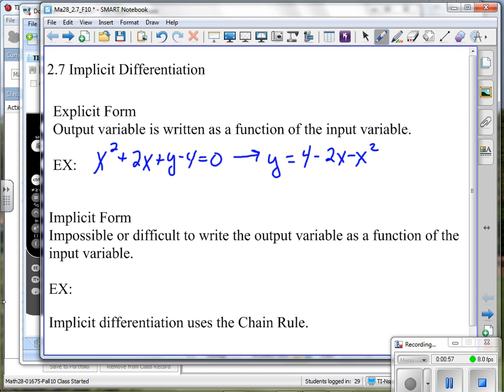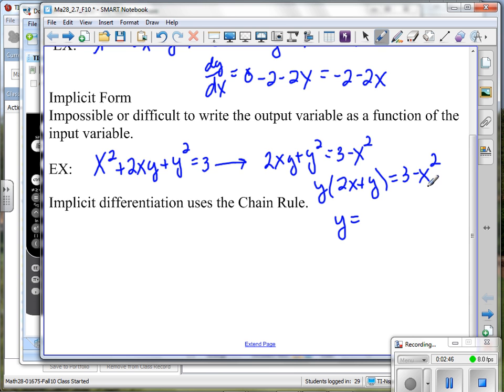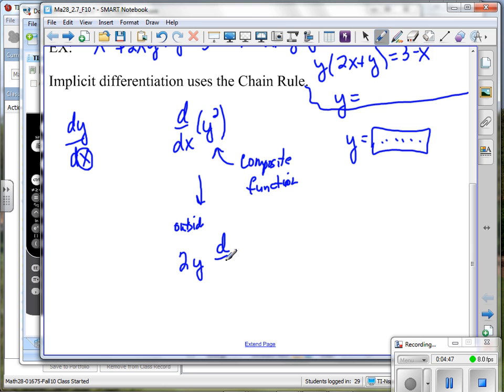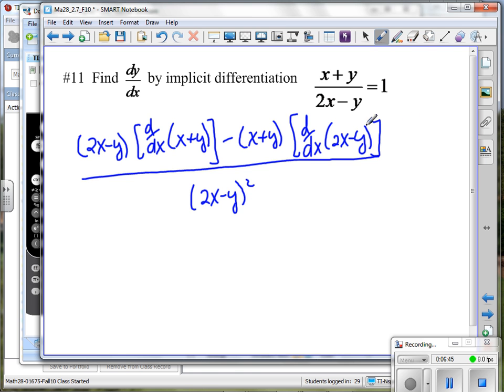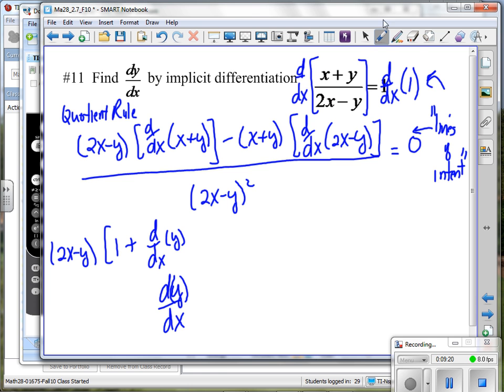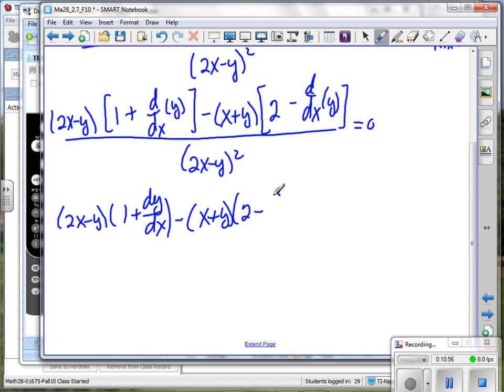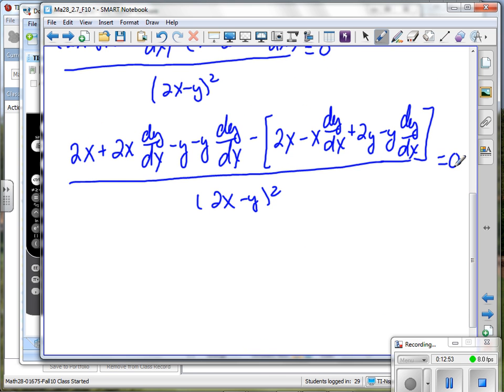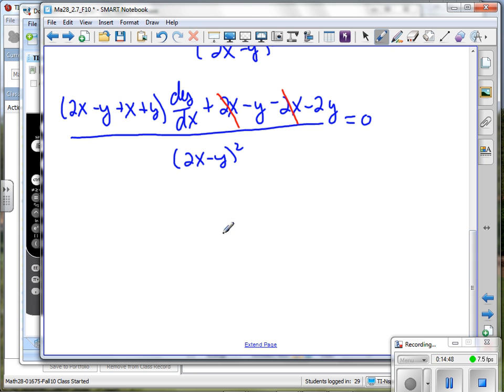Math28 Sec2 7A for Thursday 10 21